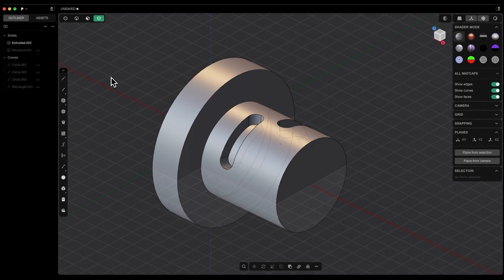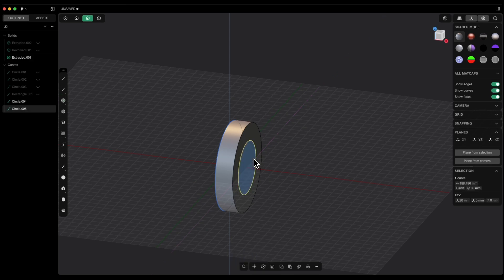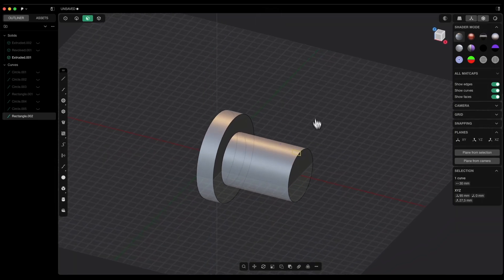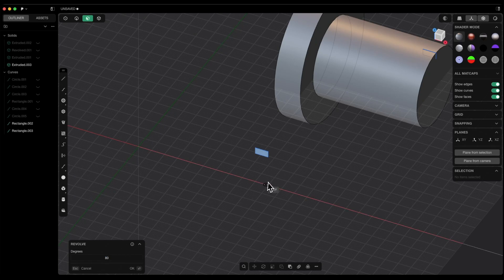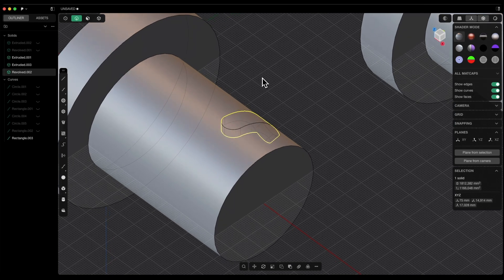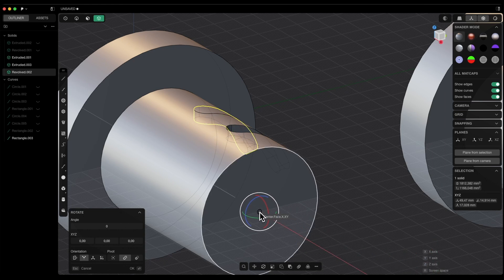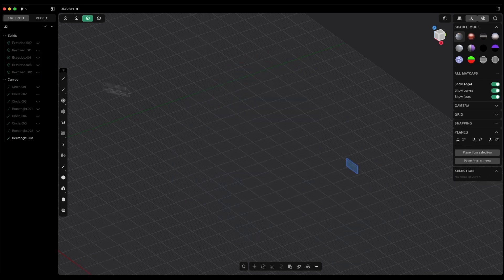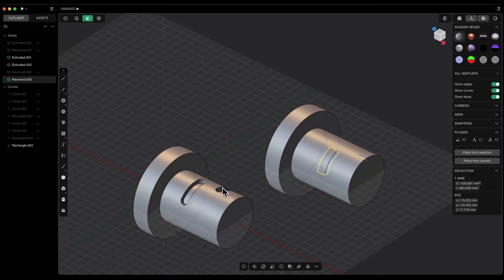How to Create Grooves on a Cylinder in Plasticity | Beginner-Friendly Tutorial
Learn how to easily create grooves on cylindrical objects in this step-by-step 3D modeling tutorial.

In this video, you'll discover:
- How to create a basic cylinder using extrusion
- Techniques for adding and positioning grooves
- Using boolean operations to cut grooves into your model
- Tips for working with rotation and pivot points
- Methods for creating multiple grooves at different angles